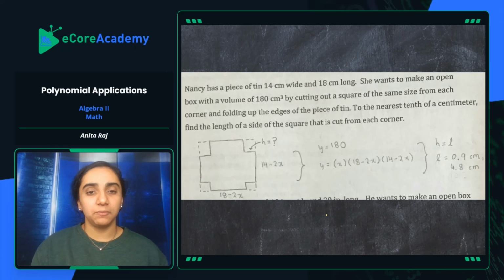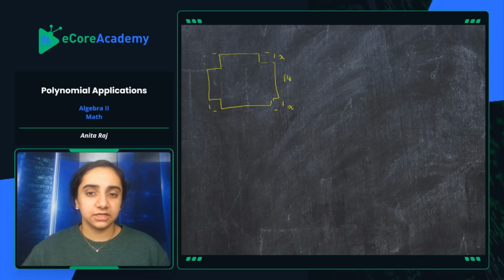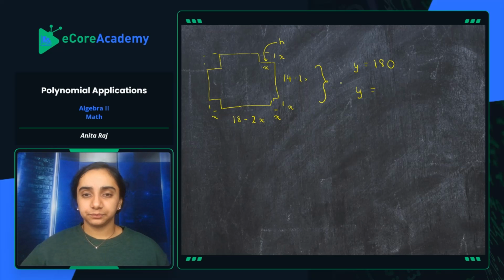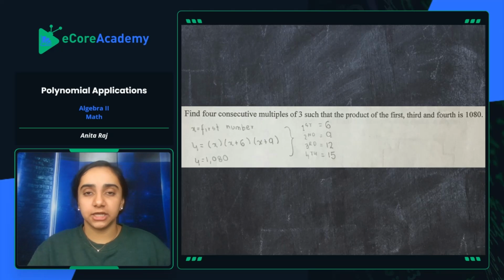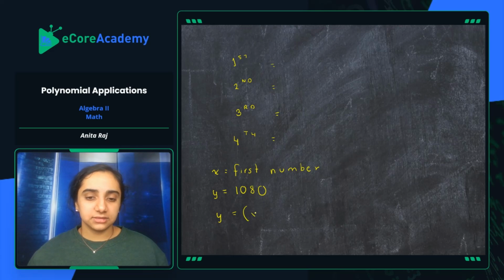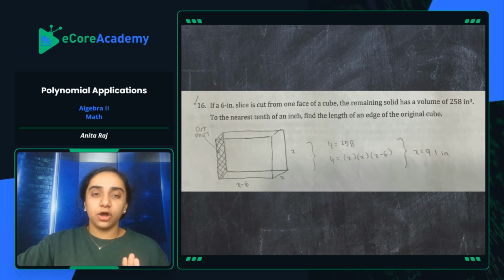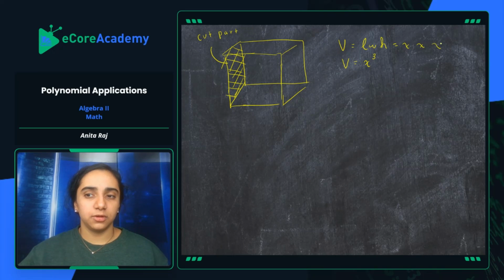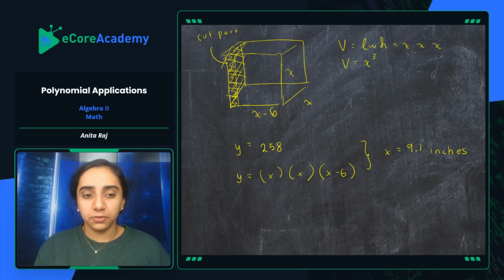Polynomial Applications | eCoreAcademy | Anita Raj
Hello, students! Welcome to eCoreAcademy's Algebra II course. In this video, Anita will be covering some word problems and applications you might encounter on assessments. These problems involve creating polynomial equations to solve problems with unknown numbers, creating open boxes, and volumes of boxes. Anita will help you with creating polynomials by pulling important information and interpreting information in these problems.